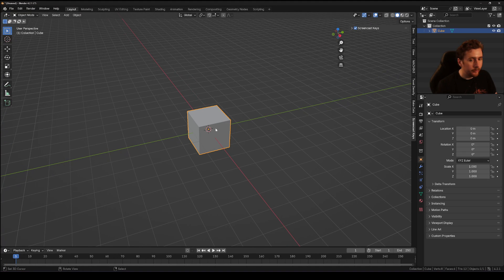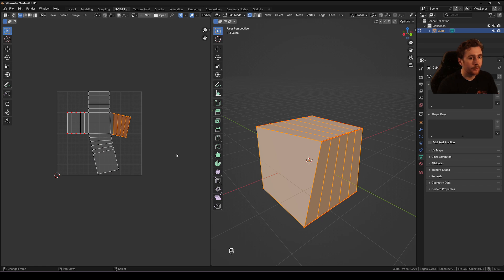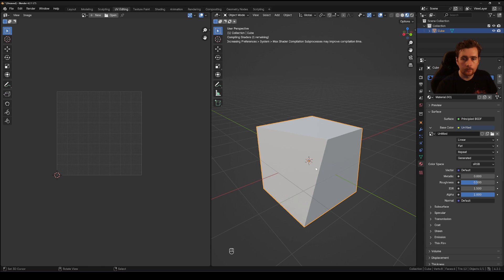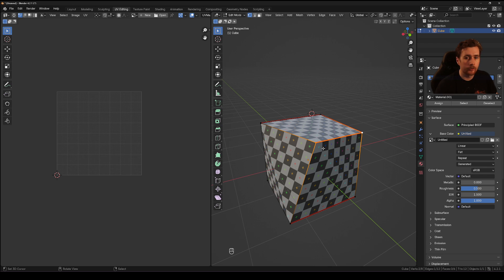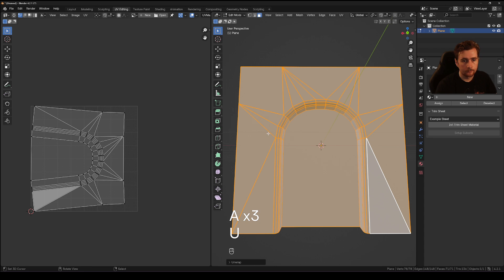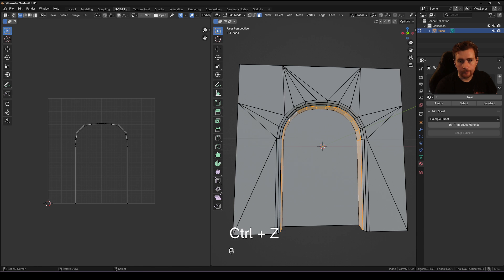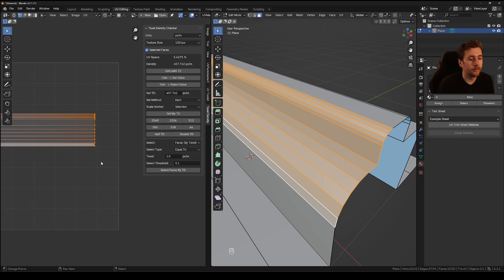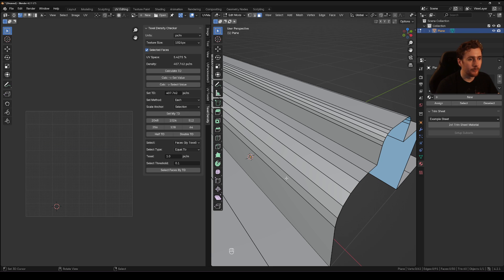UV Pinning In Blender Explained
just running through some common examples of pinning a mesh UV, a very powerful workflow if used correctly